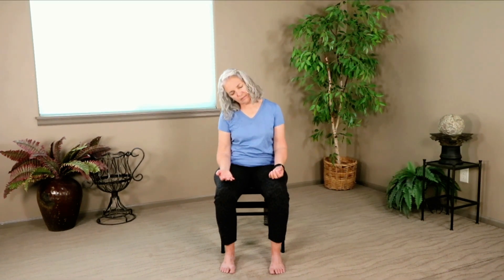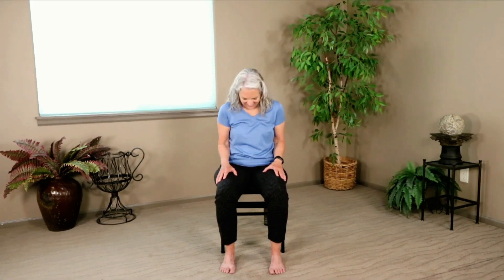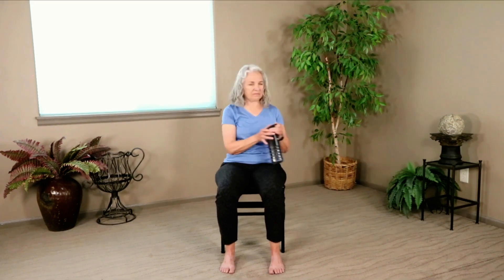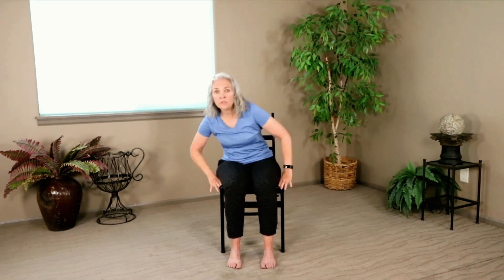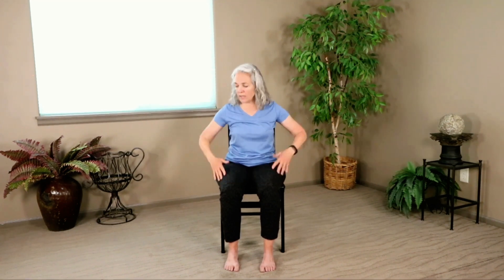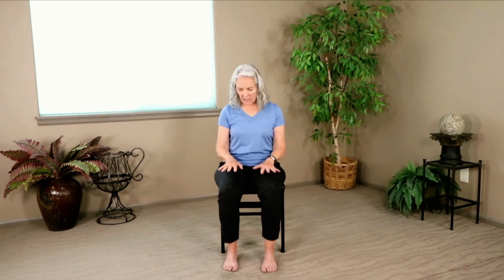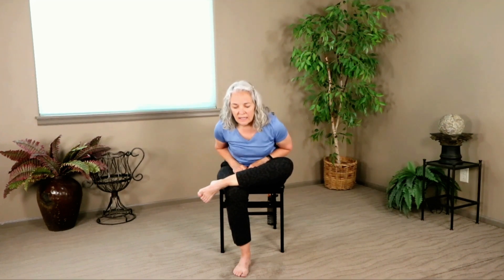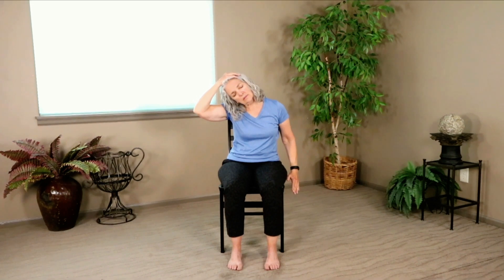Chair Yoga - Active Class Challenge 19 - 43 Minutes More Seated, Some Standing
Chair Yoga Active Class Challenge - More Seated, Some Standing. In today’s practice, we’ll explore poses for our challenge including standing Cat and Cow poses. You’ll only need a chair for today’s class.

Welcome to Bottoms Down Chair Yoga. I’m Carol and I’m happy you’ve chosen to spend this time together to stretch, lengthen and strengthen your body.

This 43 minute yoga practice is class 19 of our 30 class yoga journey together.  It includes poses that focus on realigning our posture as we build strength to maintain the posture. Focusing our awareness on our own body alignment goes a long way towards improving posture. We warm up gently and center our work on our breath and mindful movements to build strength and improve focus.

You’ll only need a chair. We’ll start seated and move to a standing position and return to seated.